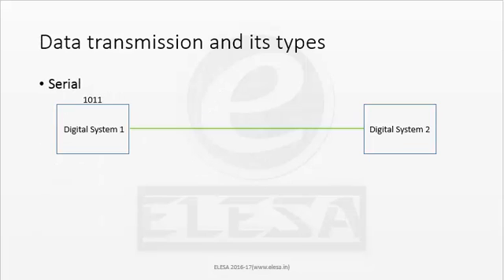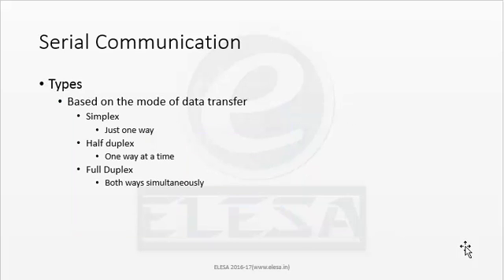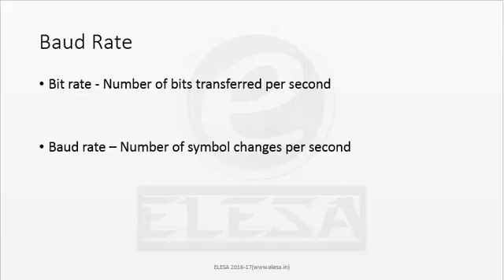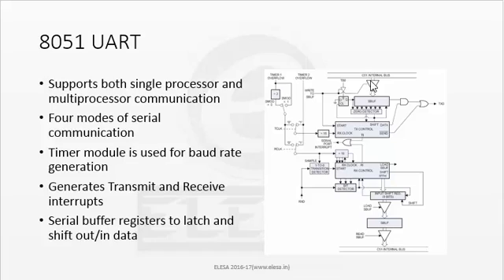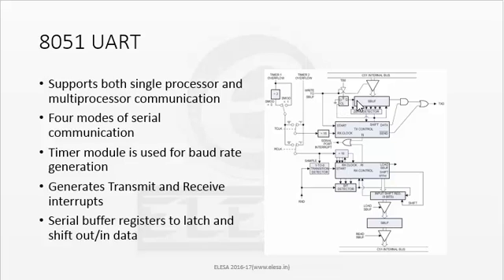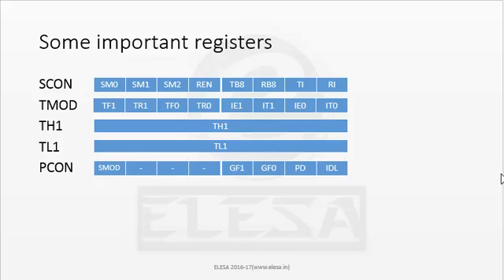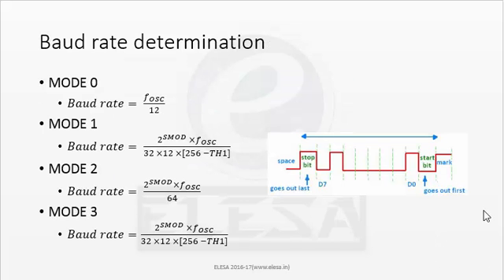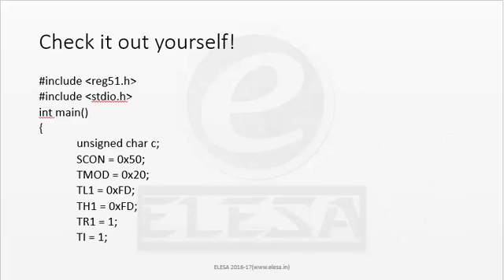MPI 16 Serial Programming